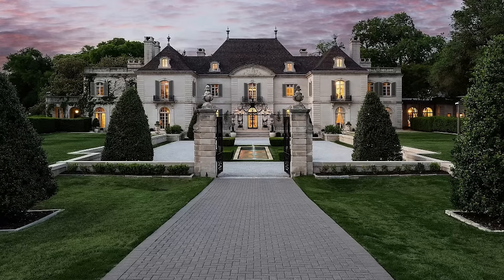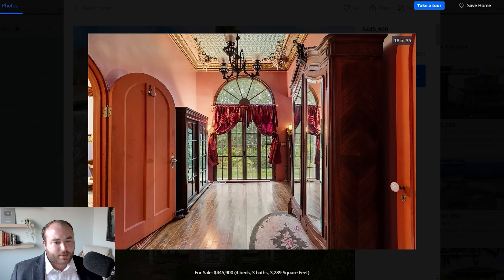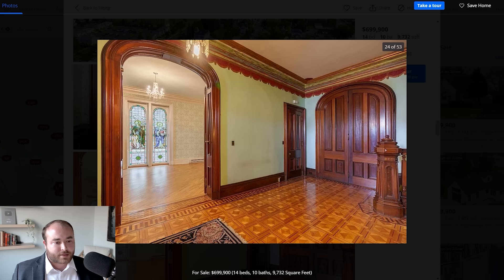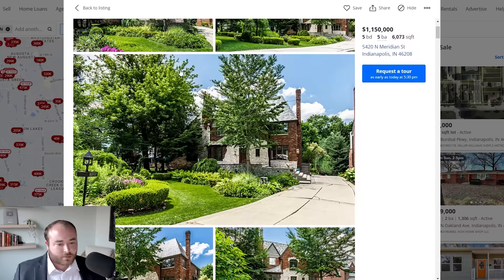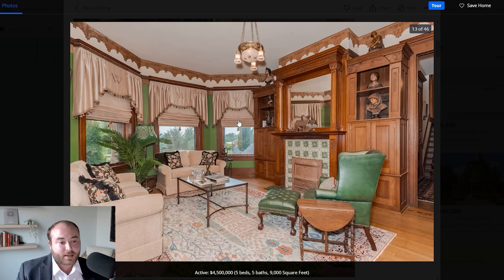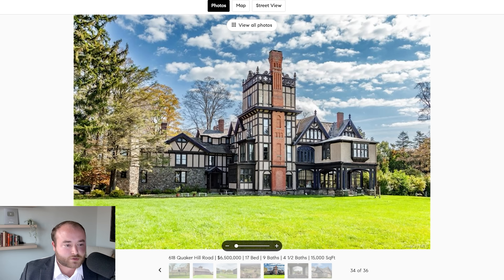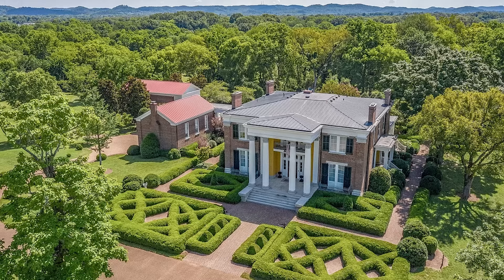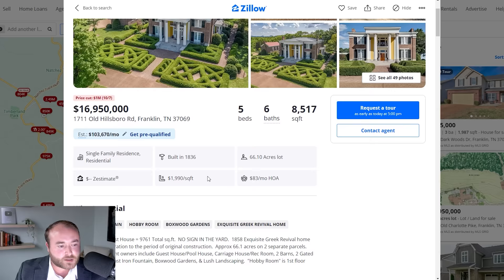Mansion Tour Madness: Ken Reacts to Unbelievable Historic Homes You Can Actually Buy!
Join Ken as he dives into the fascinating world of historic homes on Zillow. From charming, affordable properties brimming with history to grand estates that will take your breath away, each house has a unique story. Experience first-hand reactions to these architectural wonders, explore their historical narratives, and get exclusive insights into their luxurious features. Whether it's a Queen Anne with a majestic stair hall, a Gothic marvel with artisan woodwork, or a Beaux-Arts style mansion, each property is a journey through time. Don't miss the chance to see homes you won't believe are on the market - including a Frank Lloyd Wright masterpiece! Share your thoughts and maybe even find your dream home.

Jaw-Dropping Zillow Listings You Won't Believe

Fair use is a doctrine in the United States copyright law that allows limited use of copyrighted material without requiring permission from the rights holders, such as for commentary, criticism, news reporting, research, teaching or scholarship.

Chapters:
0:00 Intro
0:41 $160,000 New York
3:14 $445,900 Ohio
5:42 $595,000 CT
8:35 $699,900 New York
10:47 $790,000 Ohio
14:00 $1,150,000 Indiana
16:23 $1,450,000 Arkansas
18:04 $4,500,000 Illinois
20:31 $6,500,000 New York
22:58 $7,995,000 Frank Lloyd Wright
25:52 $8,450,000 Alton, Illinois
28:22 $8,495,000 PA
30:45 $16,950,000 TN
33:18 $29,200,000 Manhattan
34:40 $29,995,000 California
36:09 $60,000,000 Dallas, TX